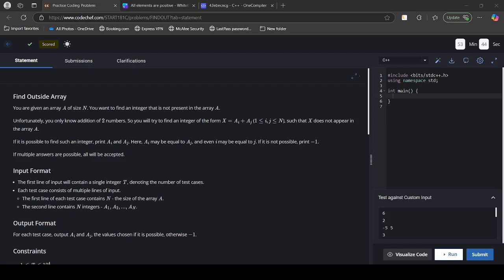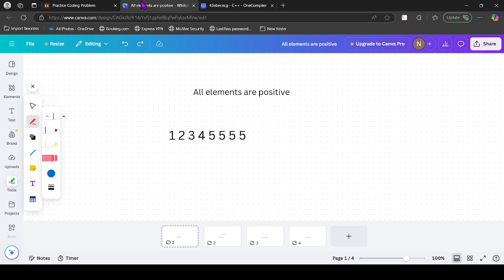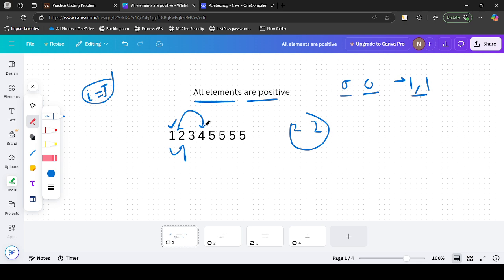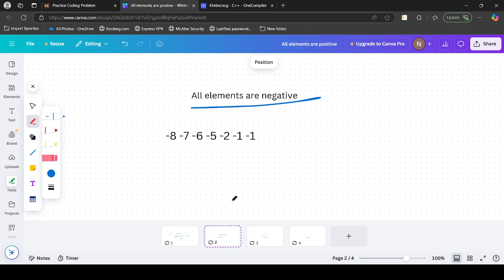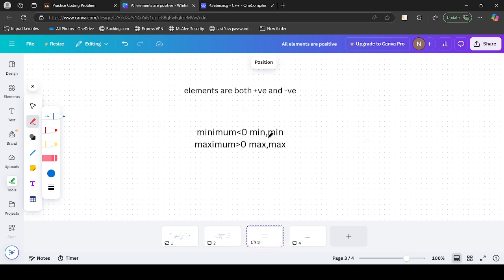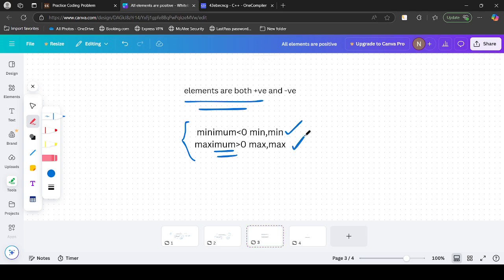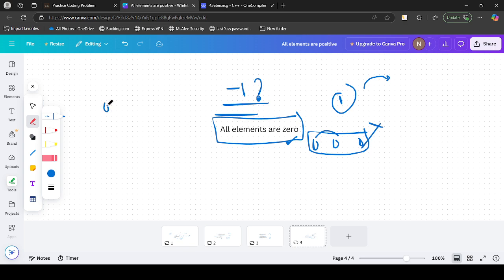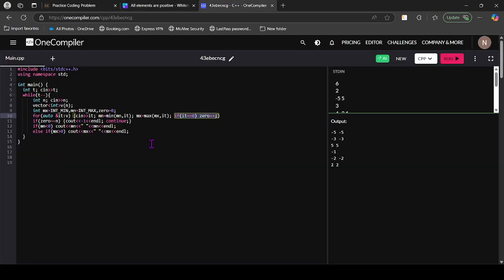Find the outside array | Codechef starters 181 | Div 2,3,4 | Beginner friendly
Below is the link of code. Ask your doubts in comments below. For more clarity, refer the solution code.